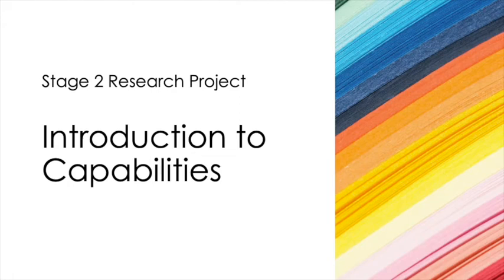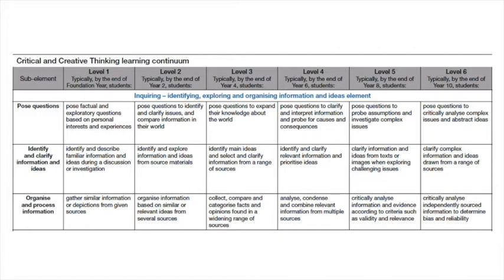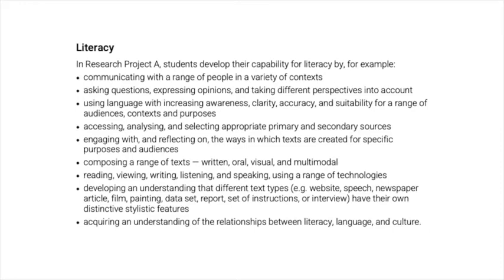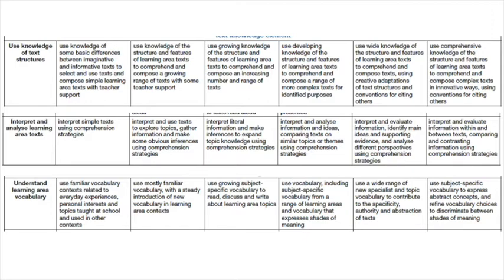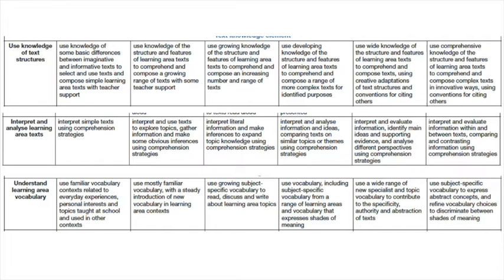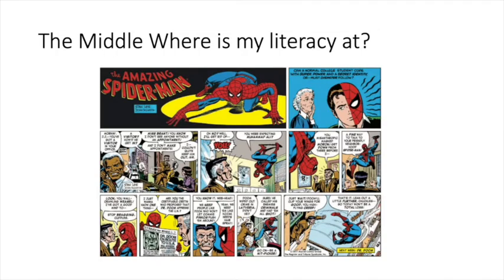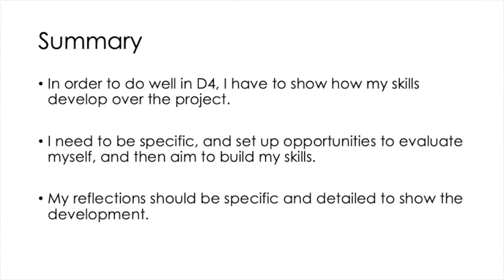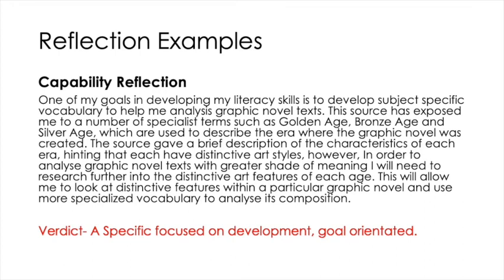Stage 2 Research Project- Introduction to Capabilities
This video has been created as digital lesson to introduce the general capabilities and demonstrate the approach to take in demonstrating skill development in the Research Project Folio.